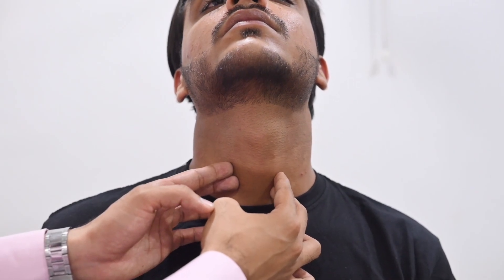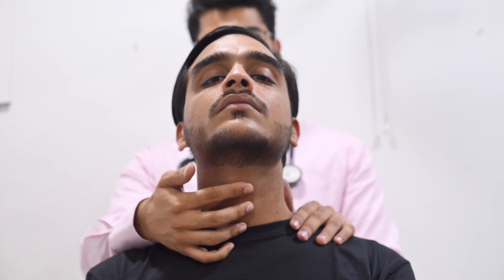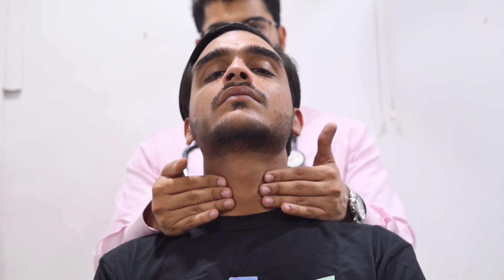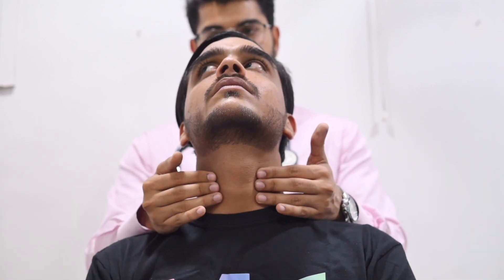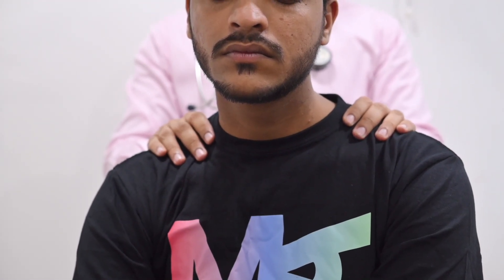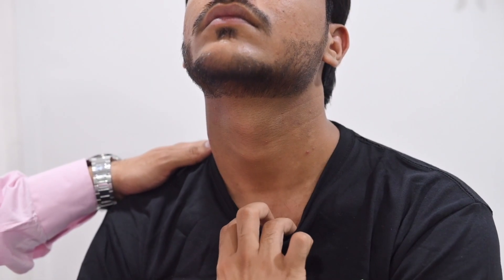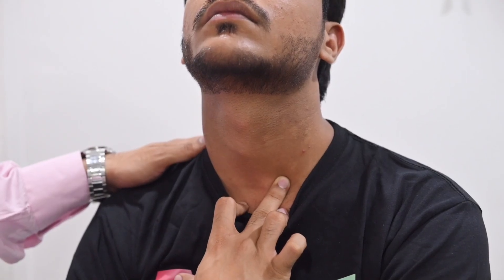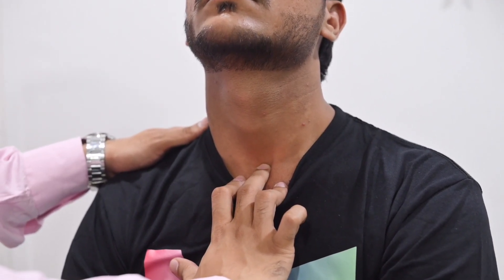Neck Exam - MedAngle Surgery (English) - Version 1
MedAngle brings you MedAngle Videos - Clinical Videos (Surgery). This video covers the neck exam.

You can also read up more on this exam via our Super Web App

MedAngle has been revolutionizing the future of medical education since 2017. Founded by Mohammad Azib, Pakistan's first-in-history full spectrum technologist and medical doctor, MedAngle is the biggest medical education platform in the entire Middle East and Pakistan. MedAngle is invitation only and boasts tens of thousands of future doctors with tens of millions of questions solved.

Chapters:
0:00 Introduction & Consent
0:48 Inspection
1:32 Anterior Palpation
2:56 Posterior Palpation
3:32 Palpation of Lymph Nodes
4:24 Palpation of the Trachea
5:08 Auscultation
5:28 Percussion
5:50 Neck Lump
6:18 Thank Patient
6:24 Outro